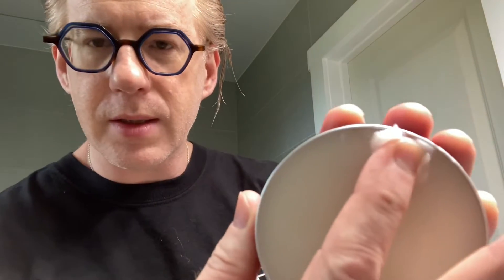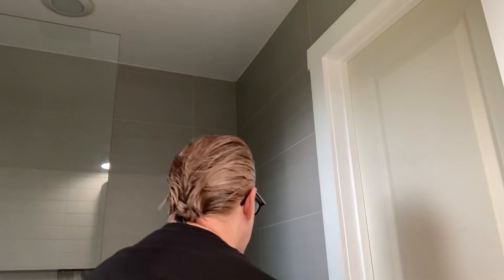Dixiecowboy.com/Lone Star Slick Brilliantine Pomade￼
An excellent brilliantine from Lone Star Slick. Holds surprisingly well for a brilliantine, transfers from the hand/spreads well in the hair and a little goes a long way. Check out dixiecowboy.com or search for them on Etsy.